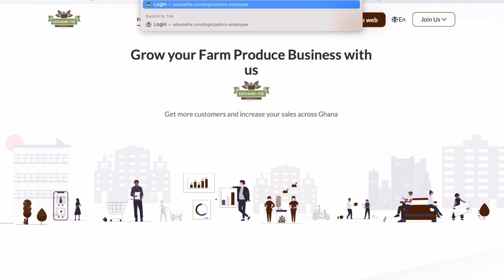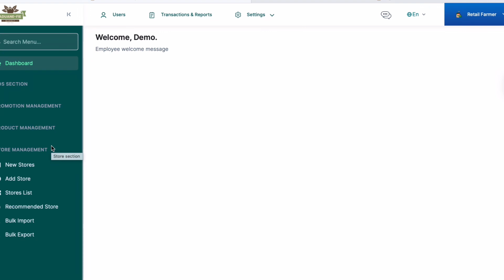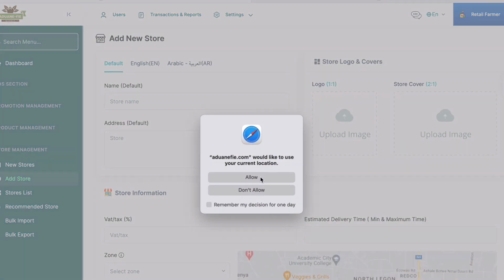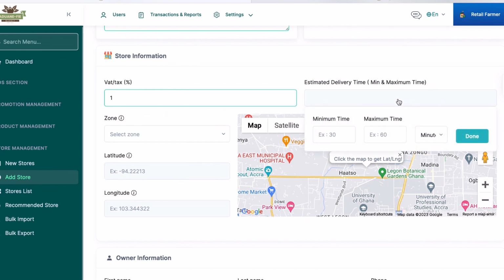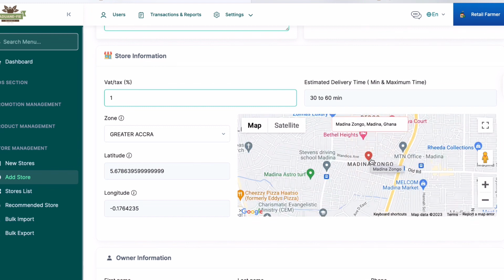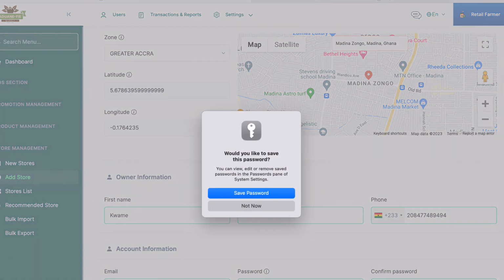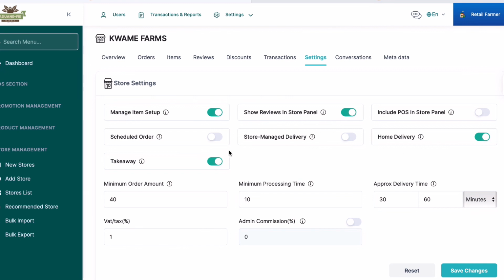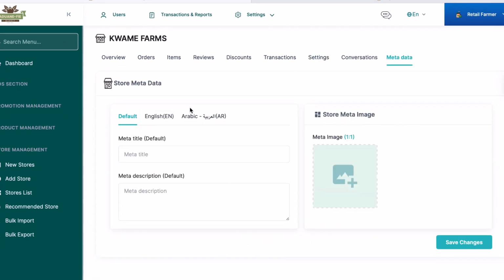How to sign up Retail or Wholesale Farmers / Store Owners on Aduane Fie Marketplace.